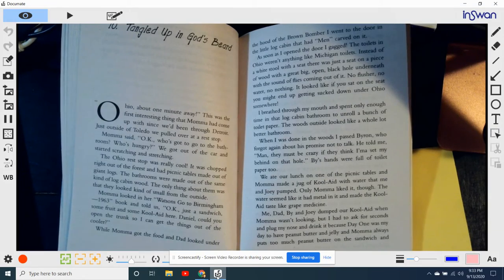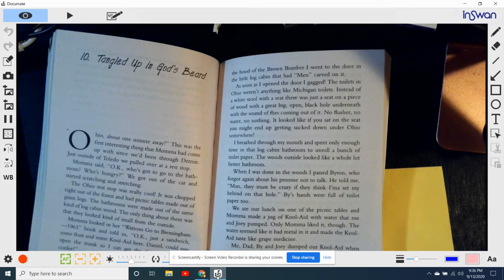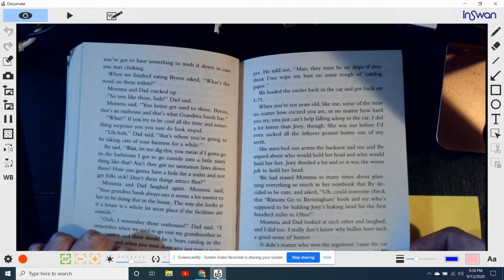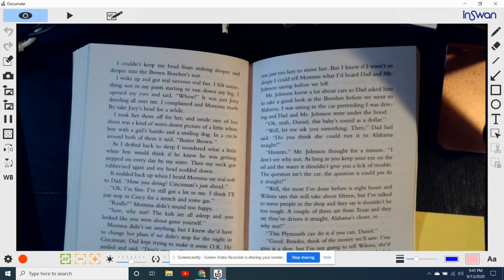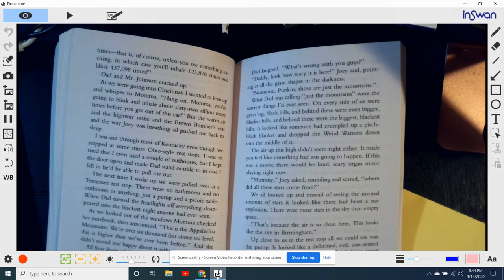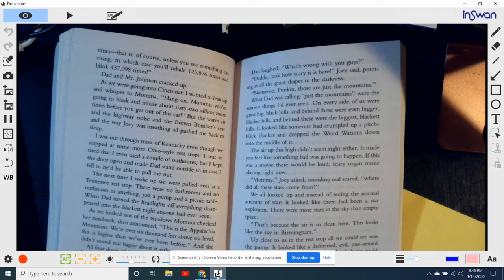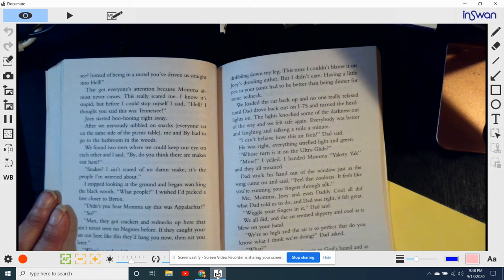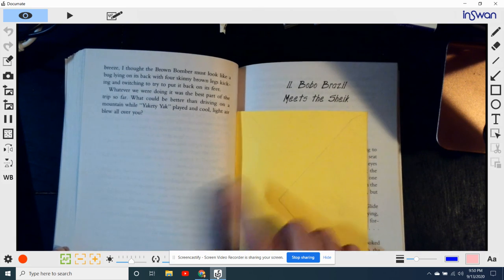Watson's Chapter 10